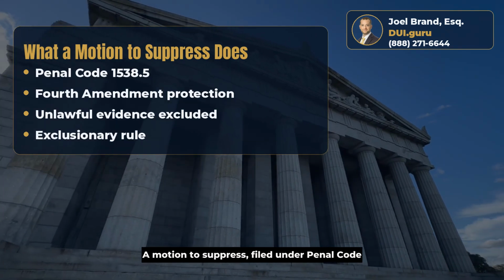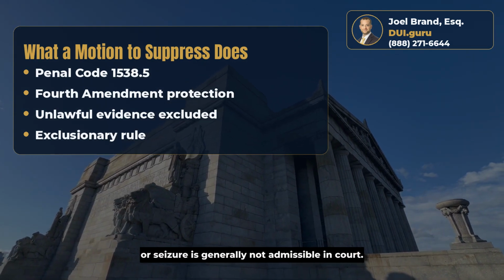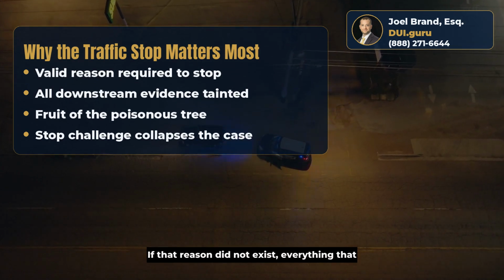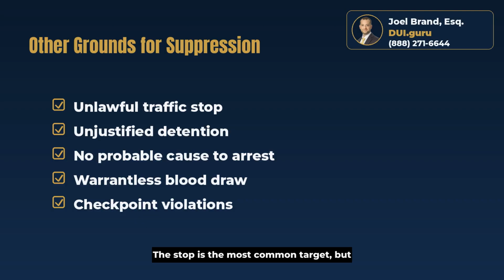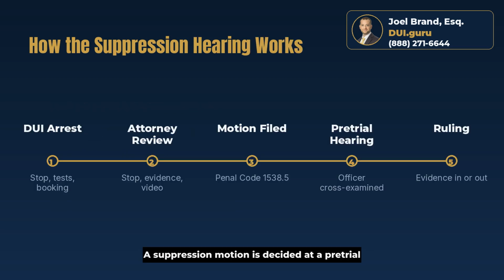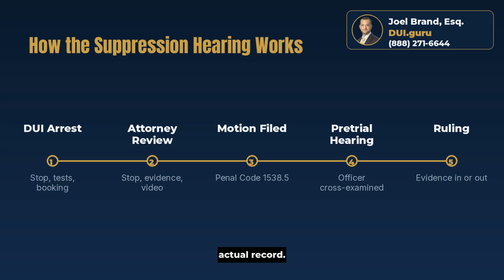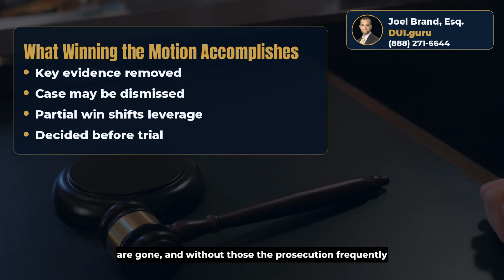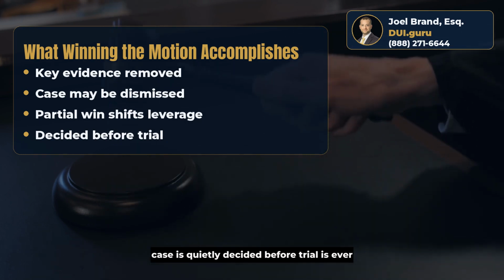Motion to Suppress in a California DUI Case | Penal Code 1538.5 Explained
A motion to suppress under Penal Code 1538.5 can exclude evidence obtained through an unlawful stop, detention, arrest, or search, and in a DUI that often means the core of the prosecution's case disappears. California DUI defense attorney Joel Brand explains what the motion is, how the pretrial hearing works, and why challenging the traffic stop can unravel an entire case.

Chapters:
0:00 Intro
0:03 What a Motion to Suppress Does
0:47 Why the Traffic Stop Matters Most
1:28 Other Grounds for Suppression
2:02 How the Suppression Hearing Works
2:42 What Winning the Motion Accomplishes

Attorney Advertising. Not a substitute for consulting a lawyer about your situation.